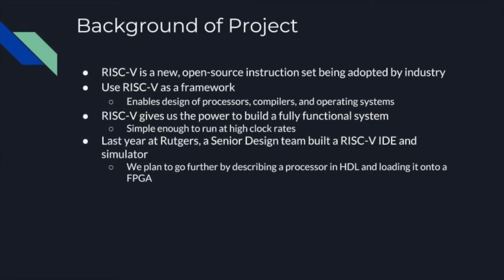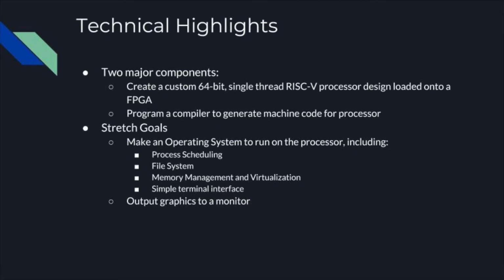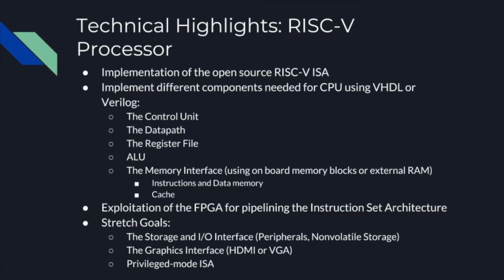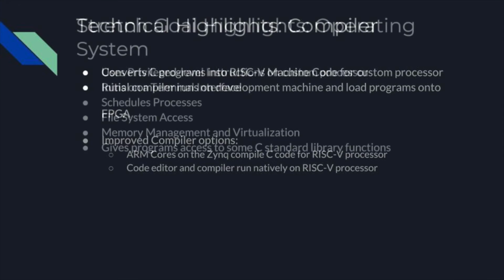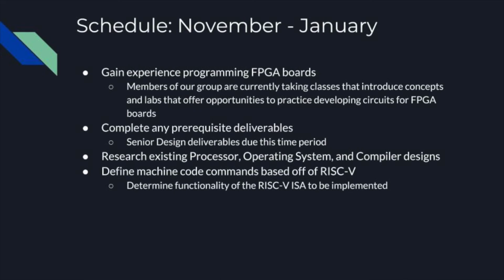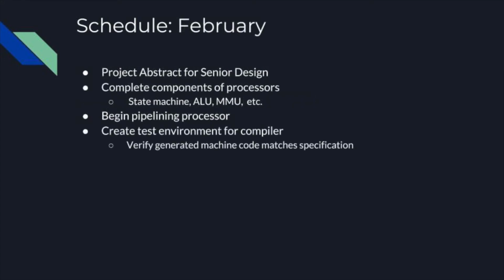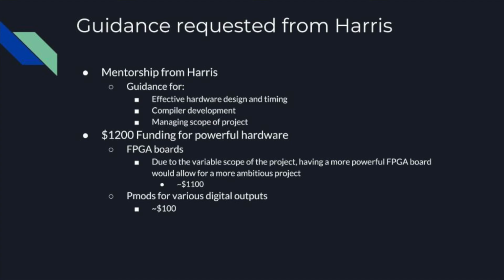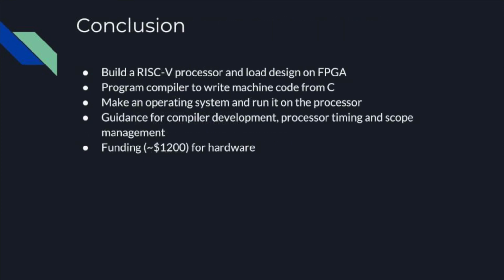Rutgers ECE Capstone Presentation 2018-2019 | RISC-V Processor